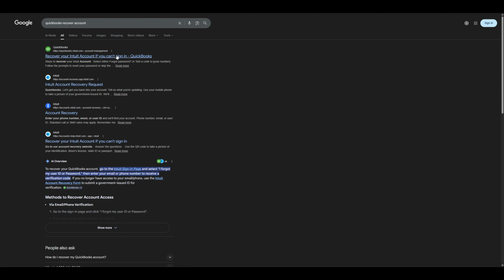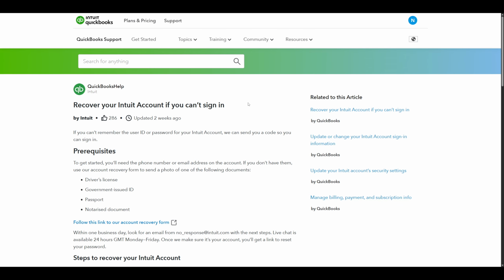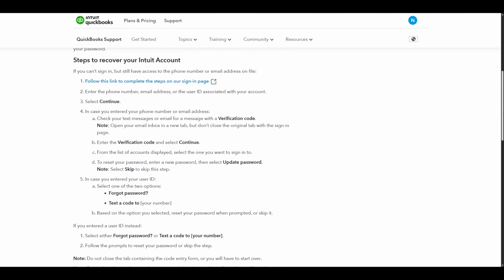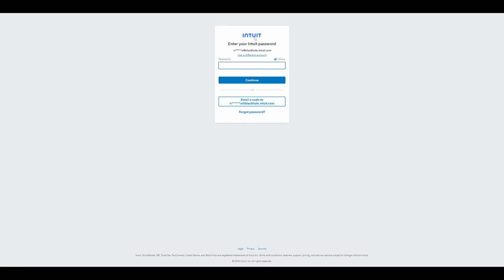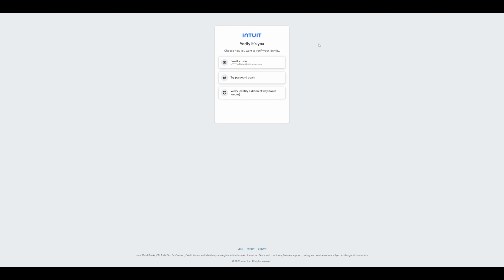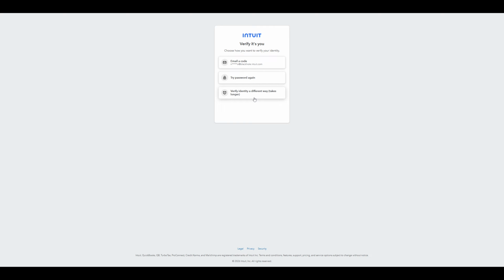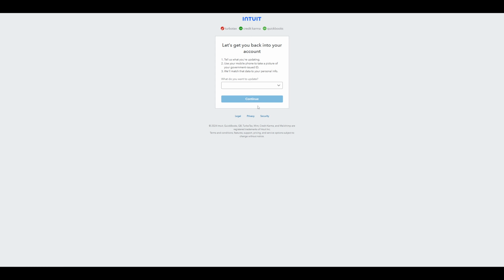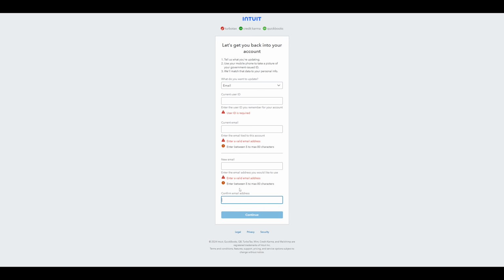How to Recover Your QuickBooks Account | QuickBooks Tutorial 2026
Learn how to recover your QuickBooks account with this updated 2026 step-by-step beginner tutorial. This guide shows you how to reset your password, recover your user ID, and regain access to your QuickBooks Online account securely.